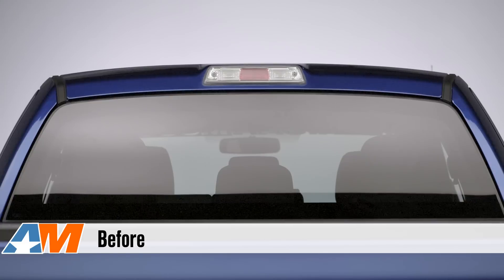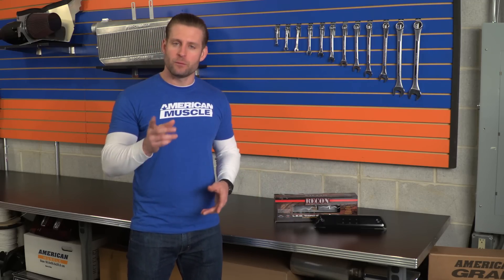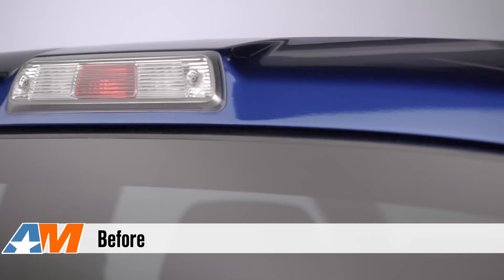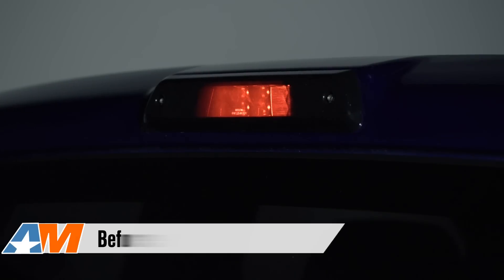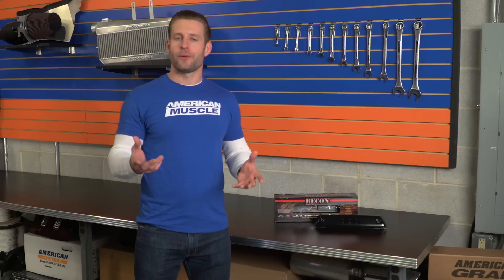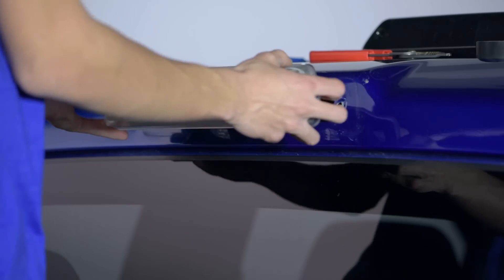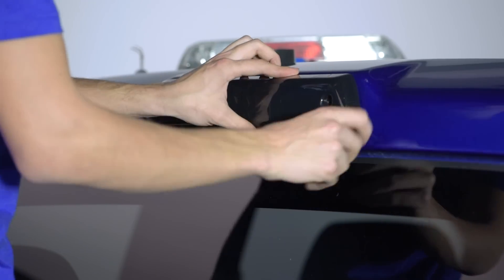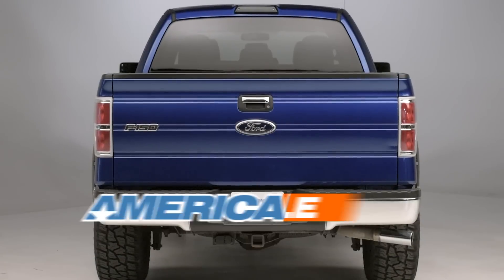2009-2014 Ford F-150 Recon Smoked LED Third Brake Light Review & Install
Add a stealthy, intimidating appearance to your 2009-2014 F-150 with a Smoked LED Third Brake Light by Recon. Utilizing 3 centered red LEDs and 6 outer white LEDs, this upgrade offers amplified lighting during braking and improved visibility into your truck bed.

Aggressive Looks. If you drive a 2009 to 2014 Ford F-150 and are looking for something to give it a more aggressive design, this Smoke LED Third Brake Light from Recon could be a match. You get a modern vibe some people really crave, without doing a big modification. This light assembly adds a stealthy element to your truck, and yet the super bright LEDs shine through the smoked lens without any problem. As a result, you don't need to worry about other drivers not spotting when you're slowing down or stopping. White LEDS embedded in the light illuminate the bed area, so seeing items in it at night is easier. This light assembly is a direct replacement part for all 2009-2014 Ford F-150s, so fitment isn't an issue.

Durable Quality. You can rest easy, knowing the LEDs in this light assembly will last the life of your truck, so there's not having to change out bulbs every so often. The lens is made tough, and seals out the elements.

Straightforward Install. This installation is straightforward and easy, taking about 30 minutes to complete. You'll need a screwdriver to remove the old third brake light before you can install this new one. Some wiring is required, so you'll need wire strippers, plus a crimping tool or soldering iron.

Item
MPN# 264111BK